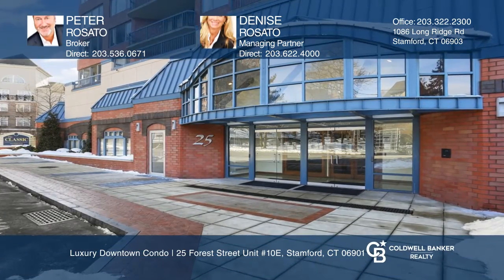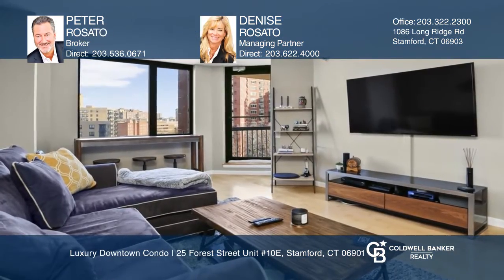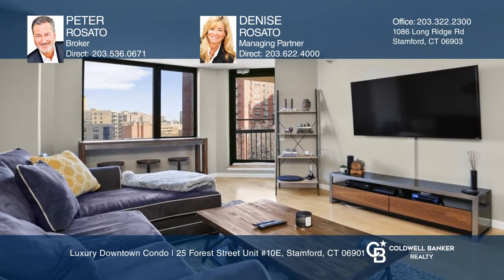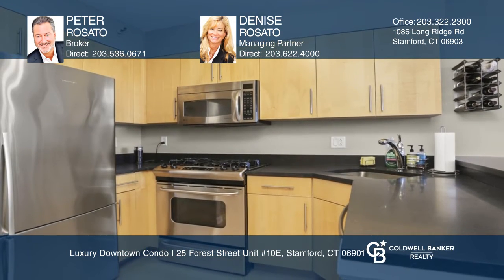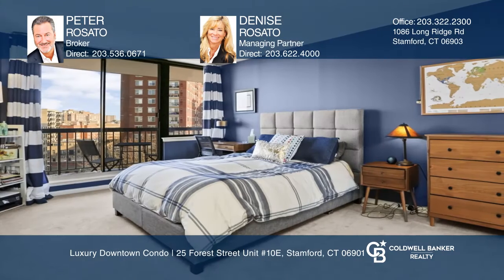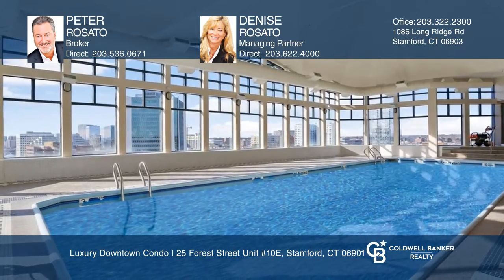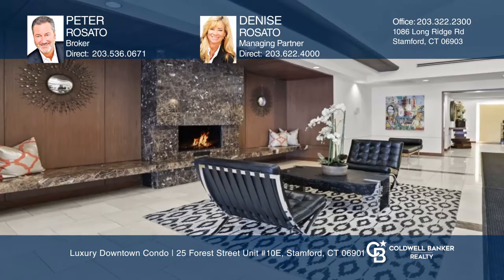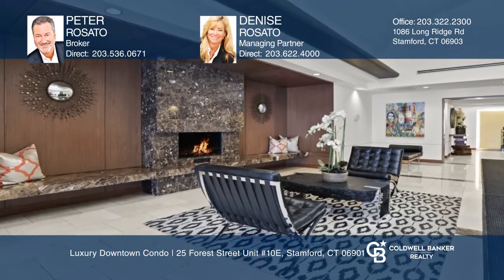Luxury Downtown Condo | 25 Forest Street Unit 10E Stamford, CT | ColdwellBankerHomes.com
Luxury Downtown Condo | 25 Forest Street Unit 10E, Stamford, CT

This one bedroom, one bath, with a large terrace that overlooks Historic Church and Park, features an open floor plan that is ideal for entertaining and custom closets throughout! This unit is enveloped with large windows that allow the rooms to be filled with sunlight. Stamfords Premier Lux Hi-Ris